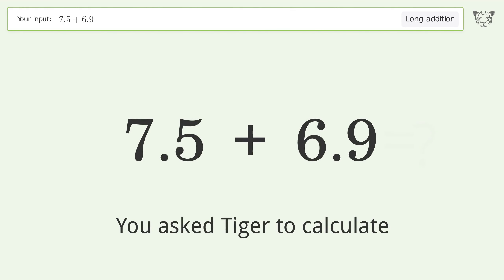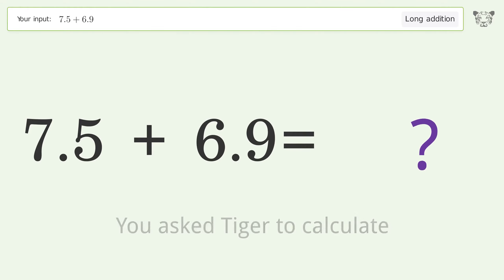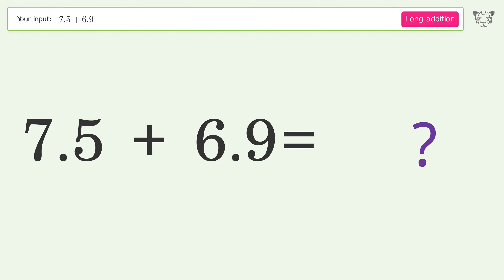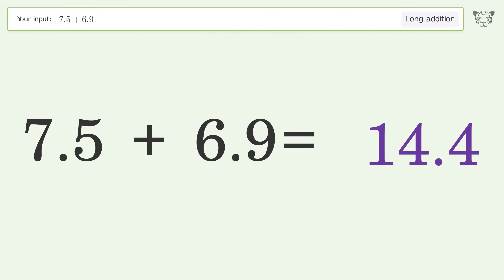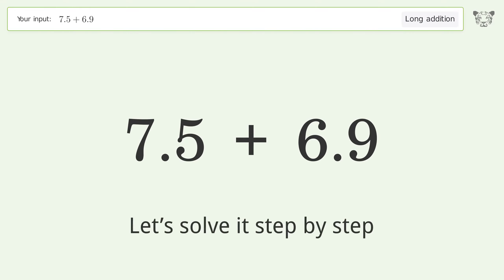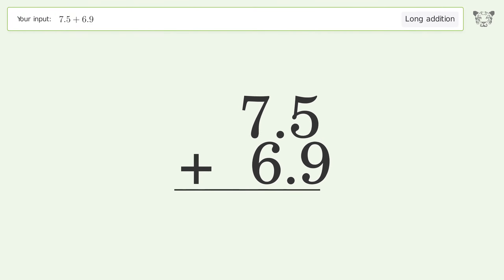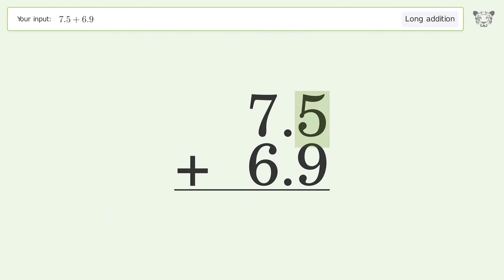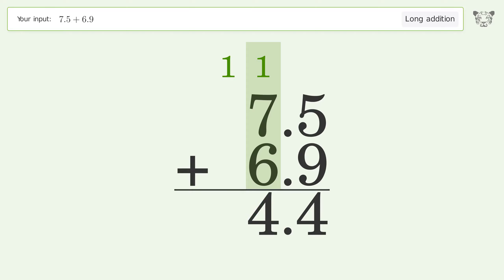Long Addition Problem 7.5+6.9: Step-by-Step Video Solution | Tiger Algebra